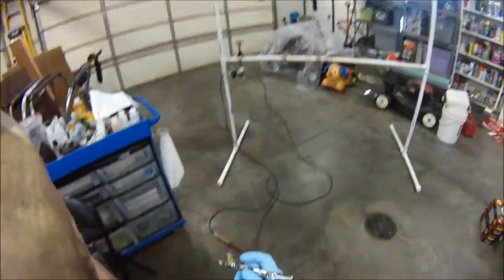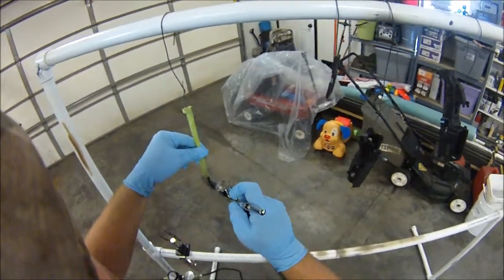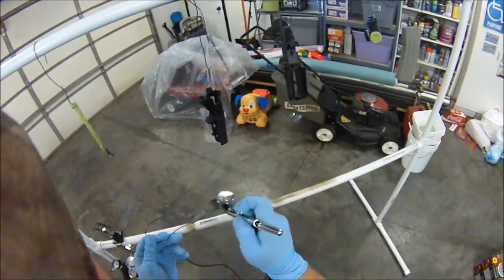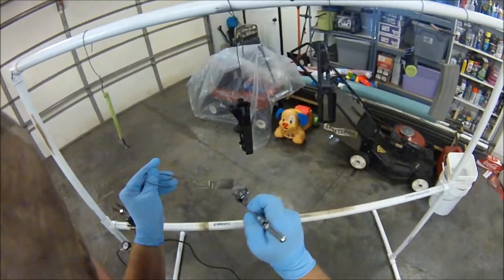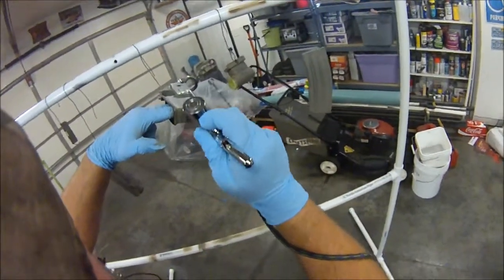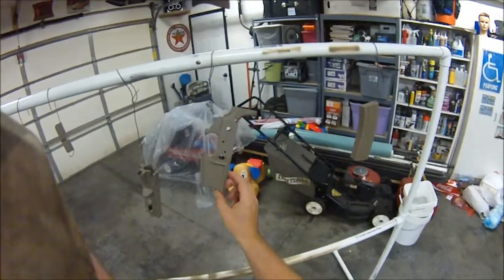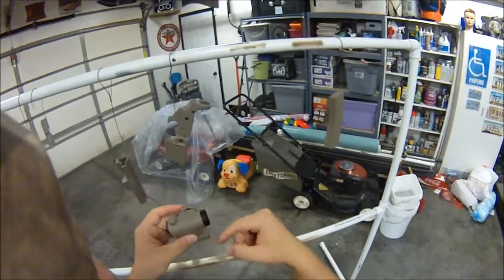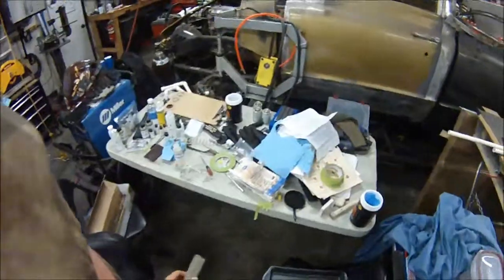AR Duracoat Project - Paint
Here's my first take at a how-to video.  Making the video was a spur of the moment  decision just after I started the prep work.  I hope some of my lessons learned from previous projects can make your next project turn out a little better.

Please follow the instructions that come with your Duracoat. The information in this video is what works for me. I am not responsible if you goof up your project. If you don't feel that you can tackle this project, contact a qualified applicator. Also, do not completely disassemble your firearm unless you are confident and experienced in reassembling it safely.

Duracoat dries to the touch in 20 minutes, and can be handled in an hour.  Your firearm can be reassembled in 24 hours. ABSOLUTELY resist the urge to assemble your weapon earlier than that, I know its hard.  You may be saying to yourself, "an AR is easy enough to assemble, I can do it without scratching it."  YOU ARE WRONG! I tried it once, and learned my lesson.  The Duracoat is very easy to scratch before the 24 hours is up.  I like to give mine 2 days to cure now, just to be safe. Good things come to those who wait!

Here's the link to The "REAL" DURACOAT Magpul FDE Recipe on AR15.com

Here's where I ordered the Tap-X for removing the broken tap from the lower receiver.